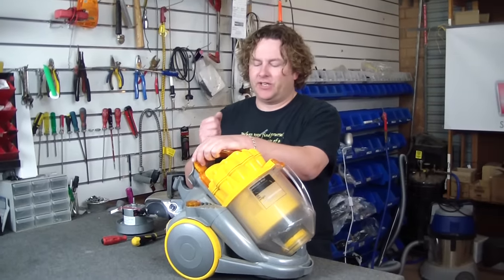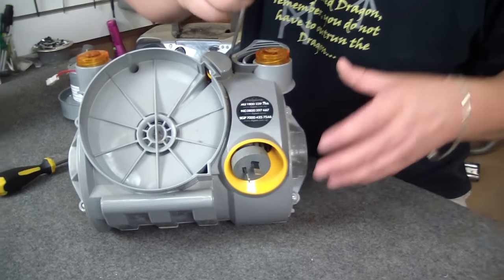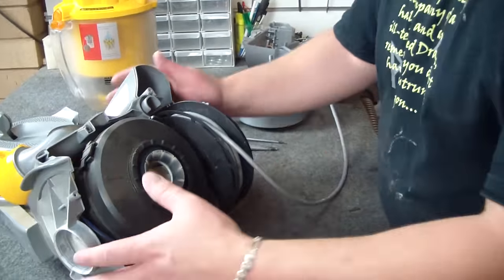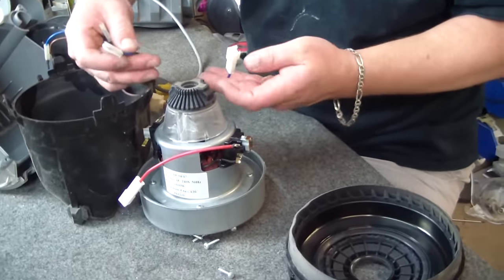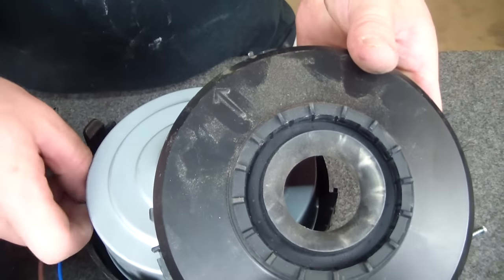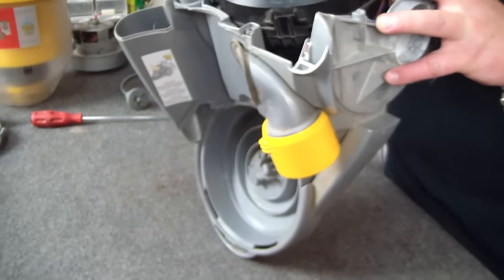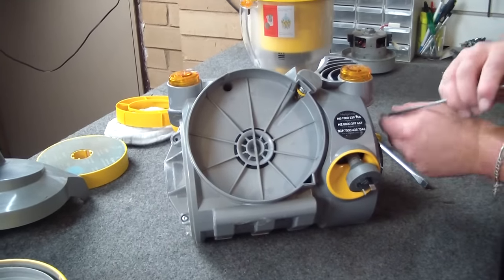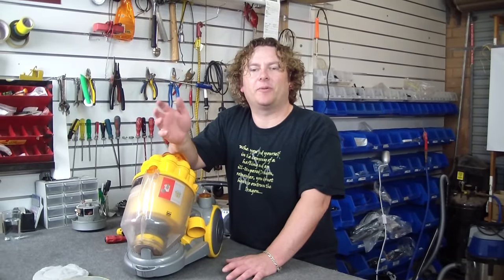How To Change A Dyson DC08 Vacuum Cleaner Motor In Under 10 Minutes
Let Alec from VacuumSpot show you how to swap a motor on a Dyson DC08 Motor Replacement is super easy steps in less than 10 minutes.